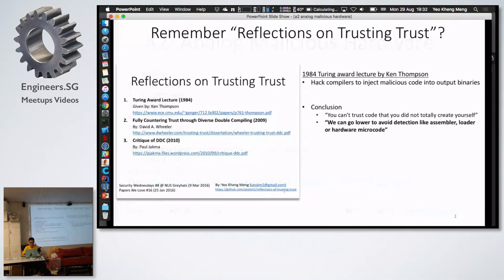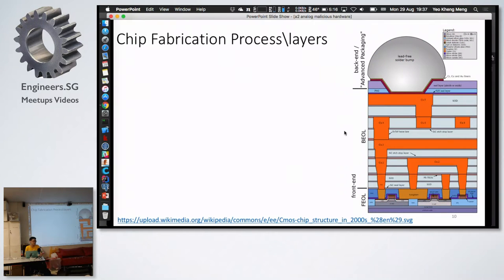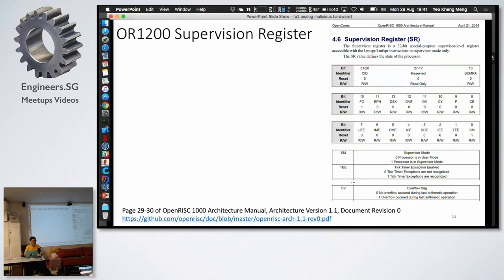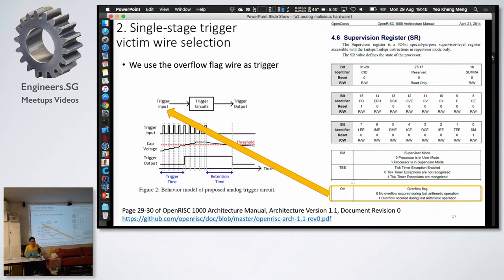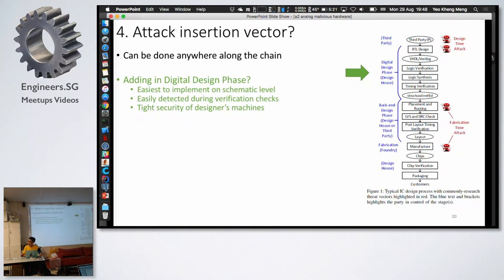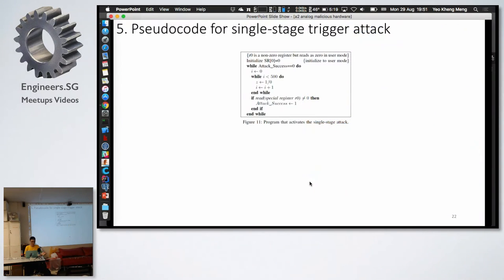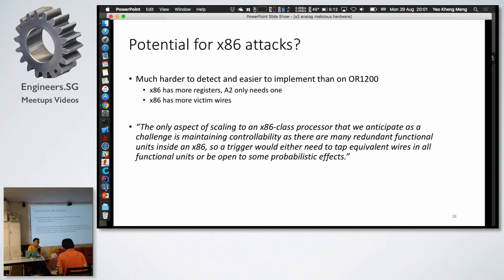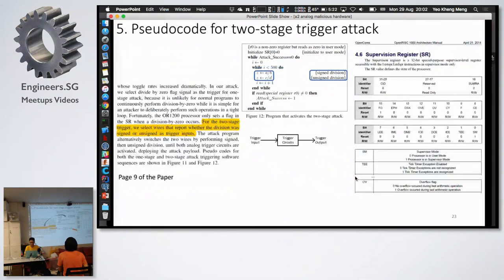A2: Analog Malicious Hardware - Papers We Love #022